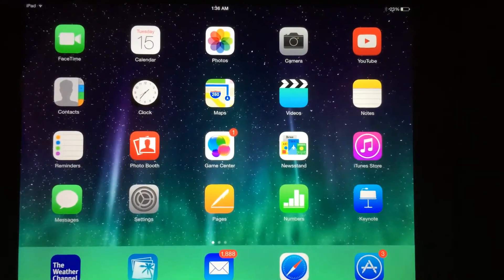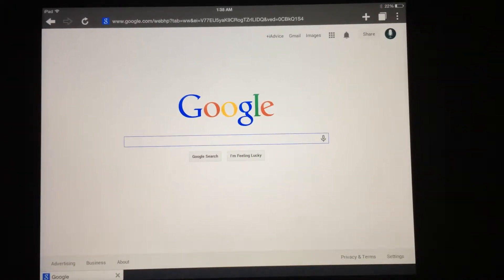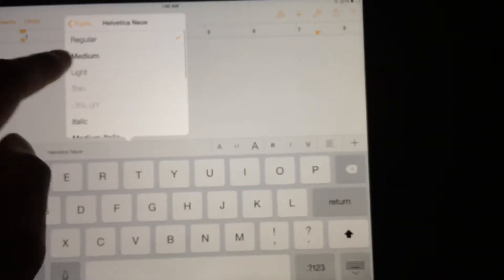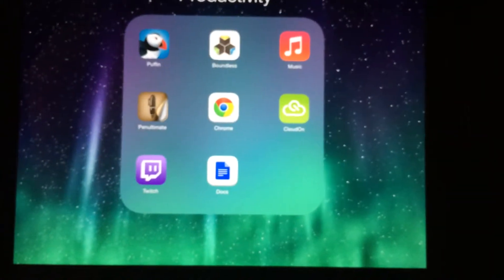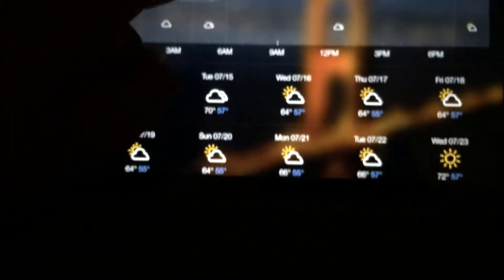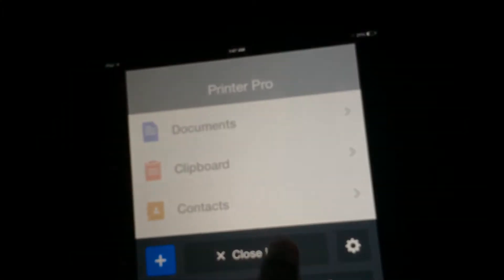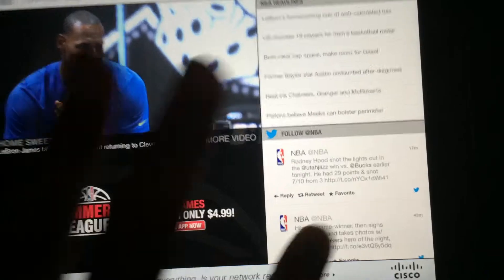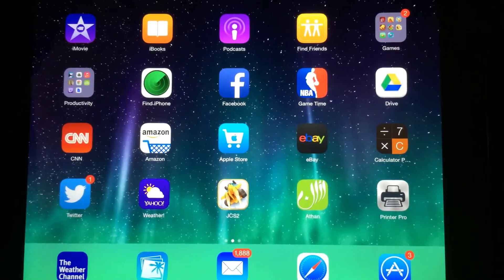Top 10 Productivity Apps for iPad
These apps are apps that everyone with an iPad should install and use. Get this video to 200 views and there will be a gift card giveaway!